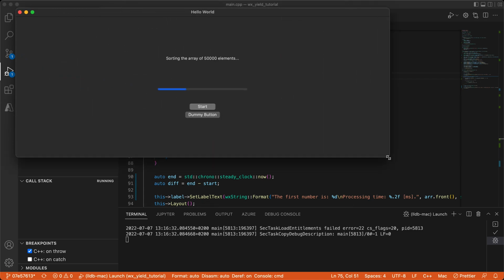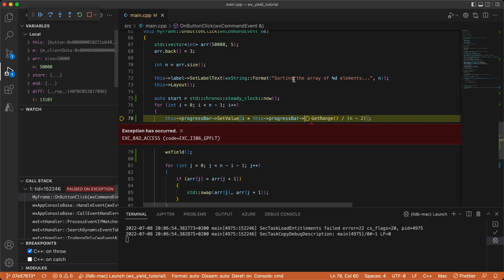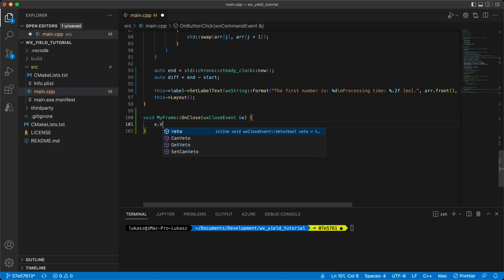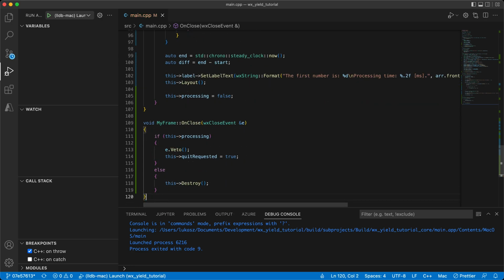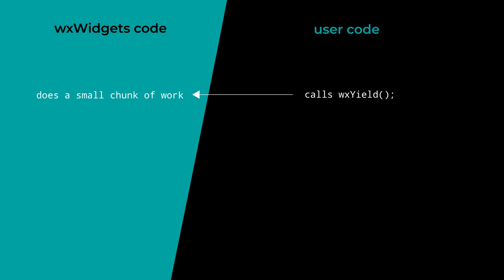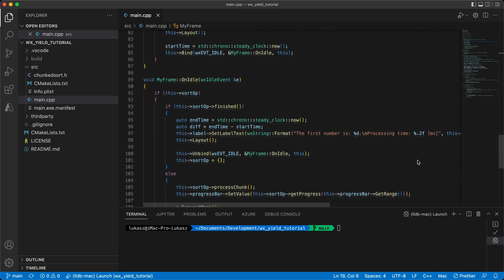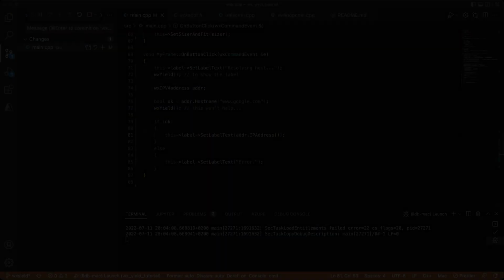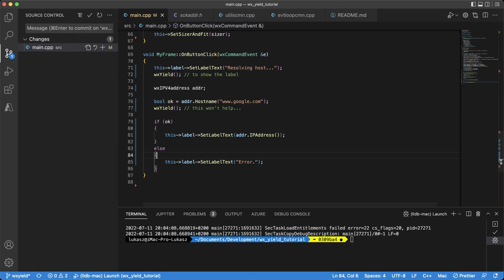wxWidgets: Background Processing with wxYield and Idle Events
Learn how to process long running operations in the background without using separate threads!

0:00 Intro
0:45 Basic Code
1:29 Event Loop
2:45 wxYield
4:01 Progreess Bar
4:32 Time Overhead
6:34 UI Impact
7:06 OnClose Crash
10:00 Idle Events
12:08 I/O Operations